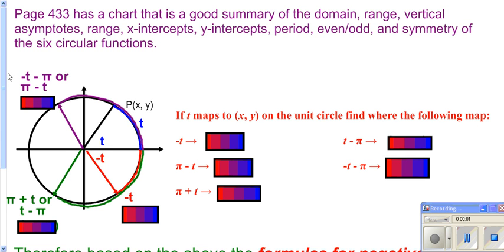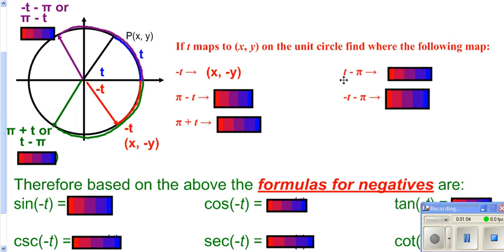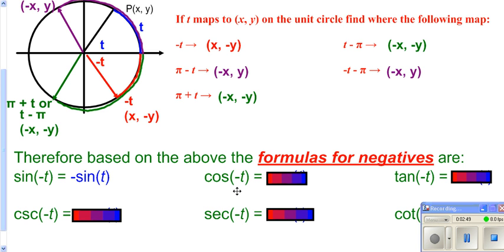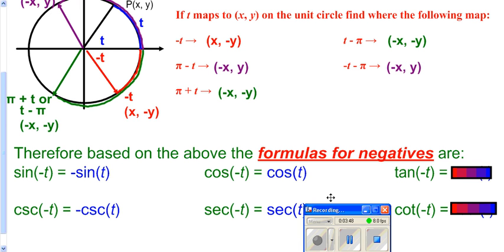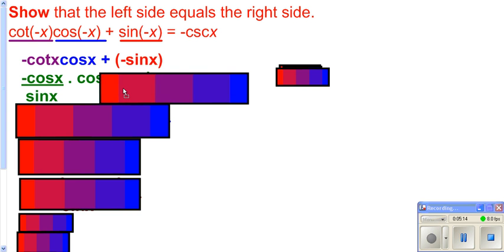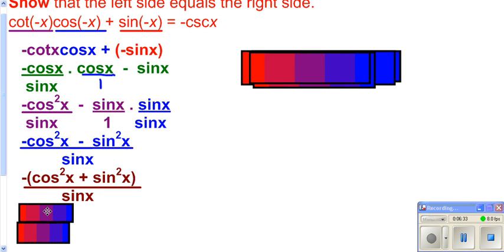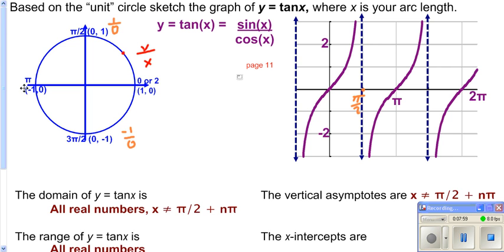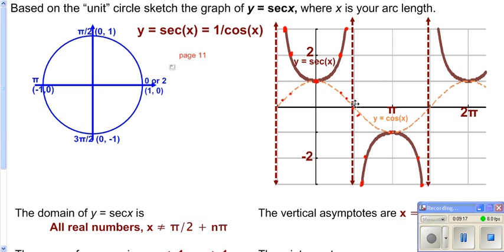Pre Calculus section 6.3 part 3.wmv